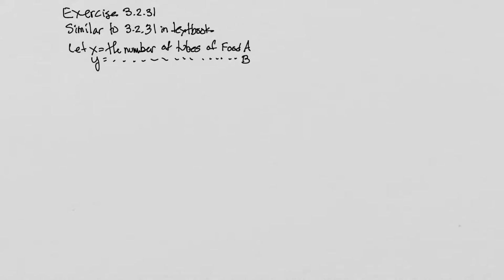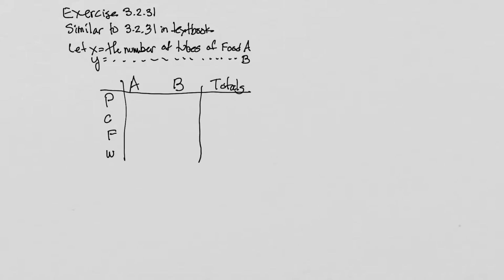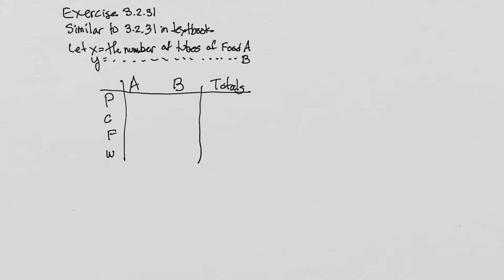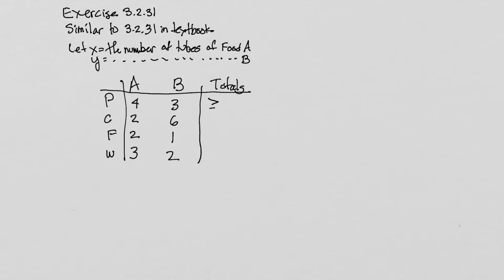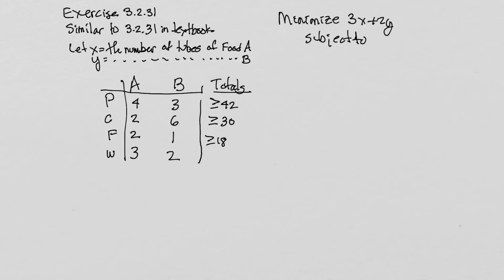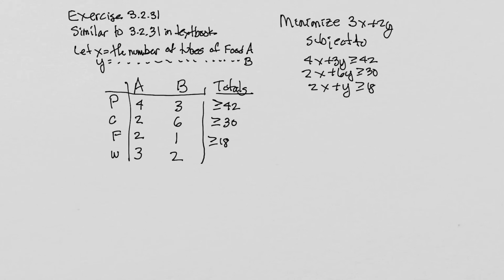07 Chapter 3.2, Exercise 31